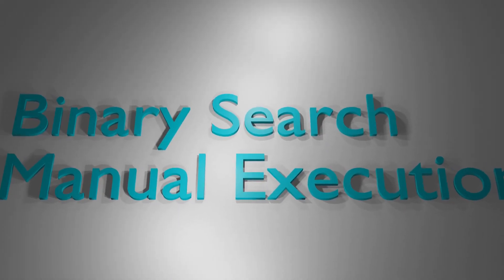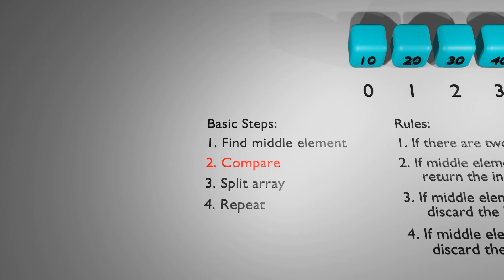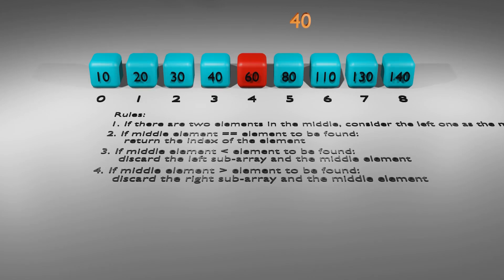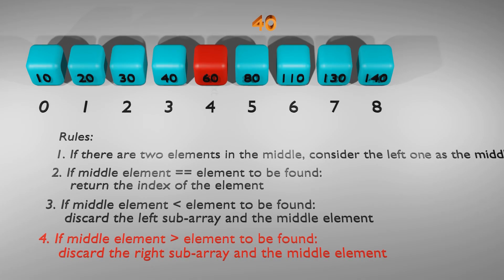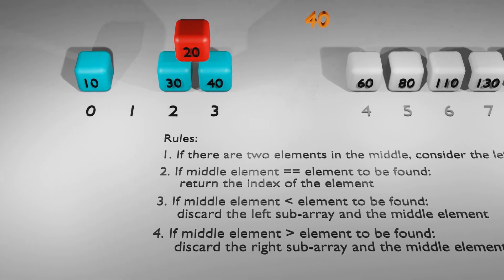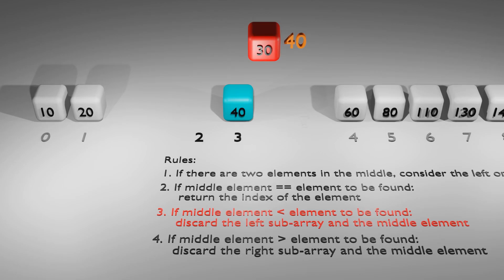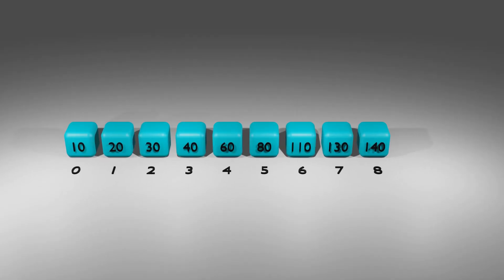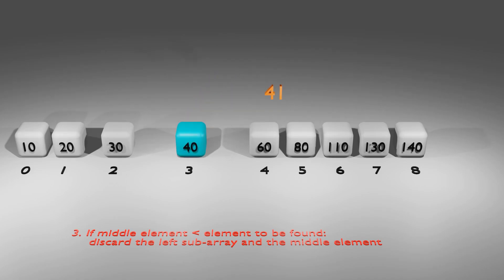Visualise Binary Search Concepts Like Never Before!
Hey friends, in this video, we'll be visualising how to perform binary search manually. This process can be extremely helpful for anyone who is learning how to code and wants to understand the fundamentals of binary search. We'll provide a step-by-step guide of the process, along with some tips for how to make the process more efficient. By the end of the video, you'll have a clear understanding of how binary search works and be ready to try it out for yourself.